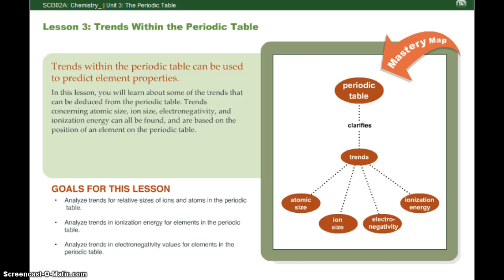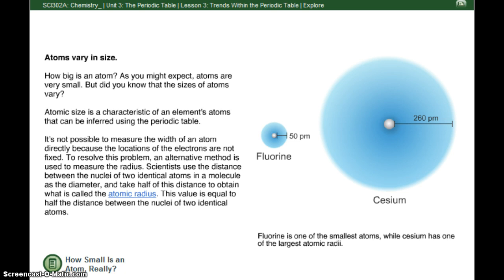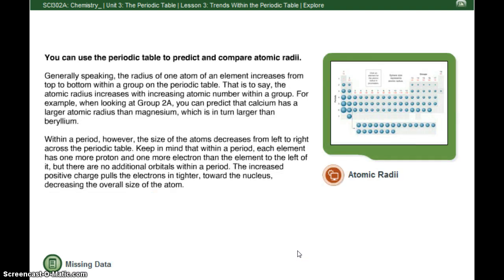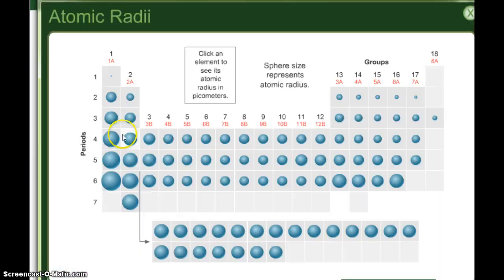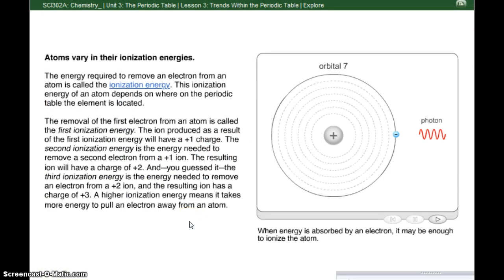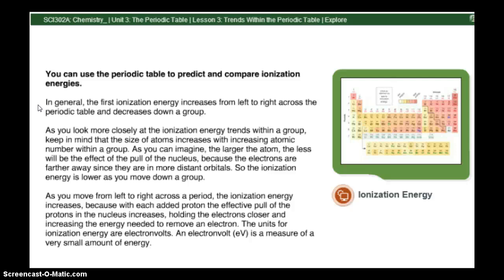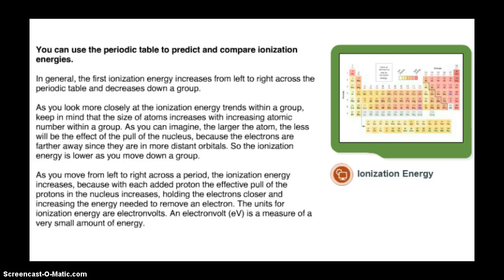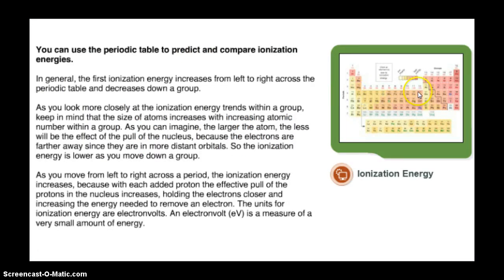Mrs. KJ Explains: S1; 3.03 Trends within the Periodic Table